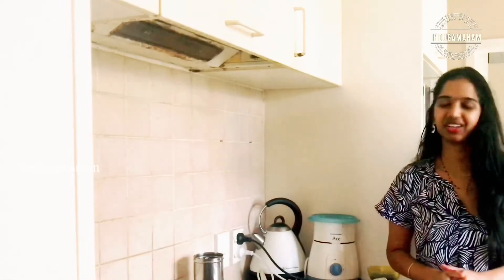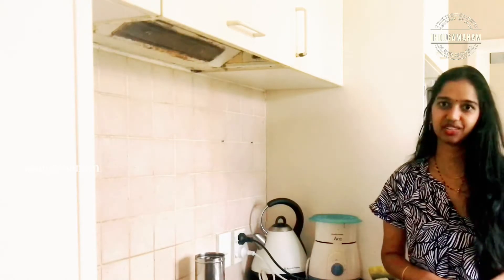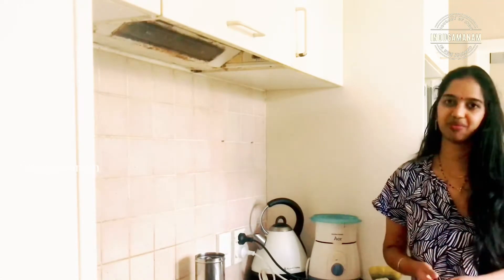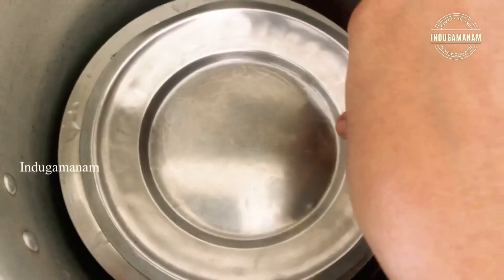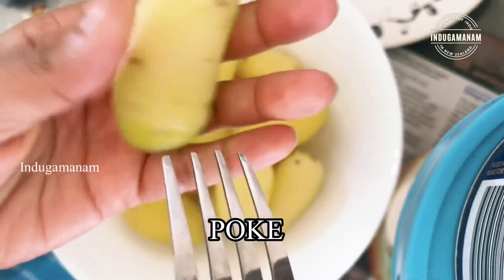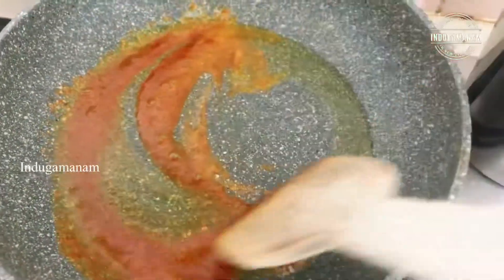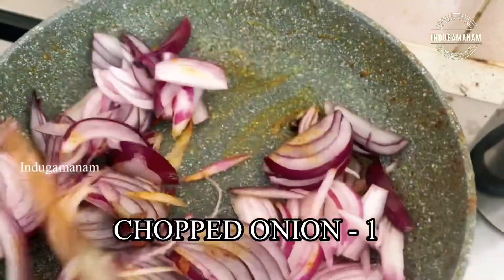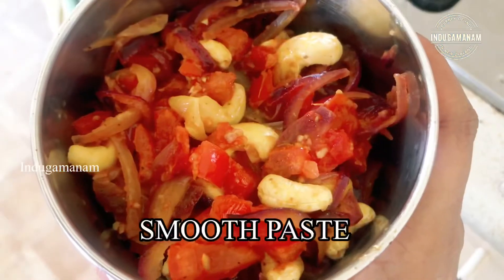ఇంట్లోనే పక్కా Restaurant Styleలో Dum Aloo ఇలా చేసుకోండి | Punjabi Dum Aloo recipe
Hello everyone 🙋🏻‍♀️

Hope you all like this video if you do so

Please keep supporting me with your valuable LIKES,COMMENTS and SHARES 🥰 THANK YOU 😊

Indu ❤️

Singer_indusree

You can email at